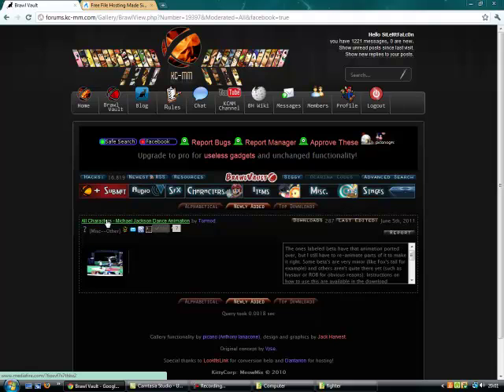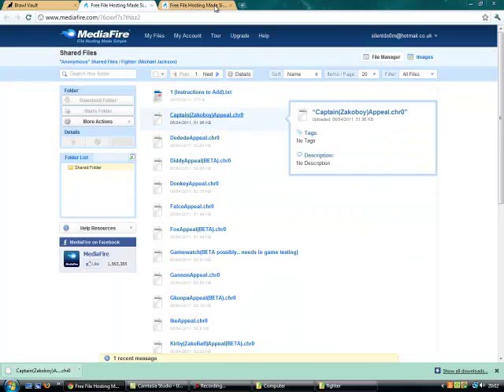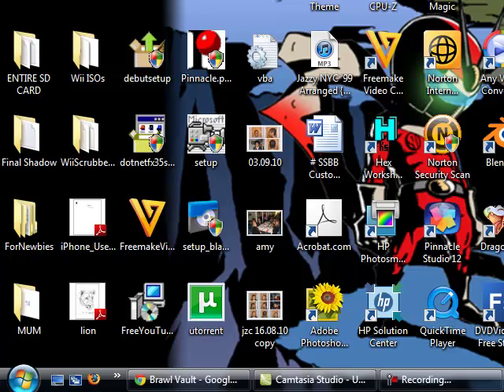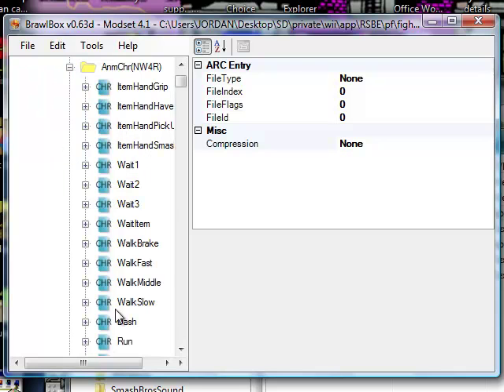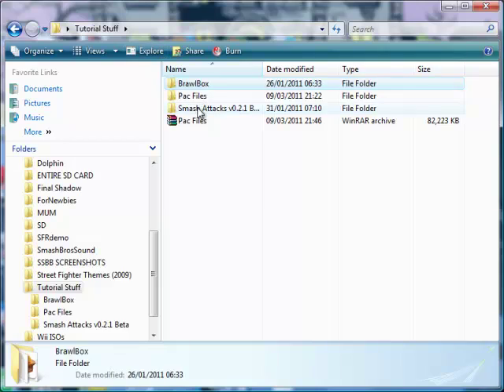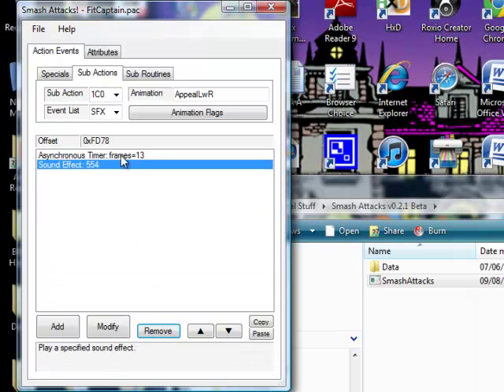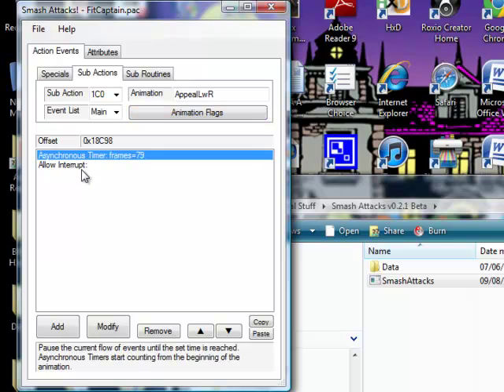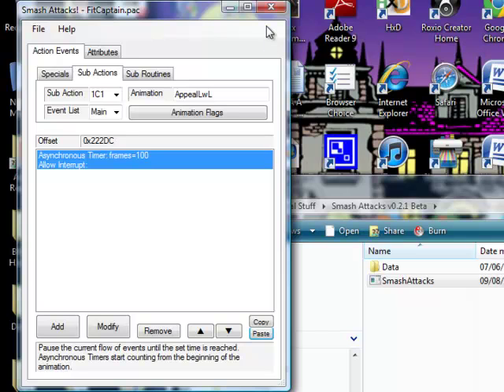How to Install the Michael Jackson Brawl Animation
This is a simple tutorial on how to install the Michael Jackson animation by Tormod.

Oh yeah, and excuse my constant "errrr"ing...